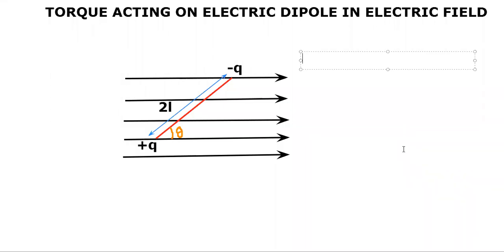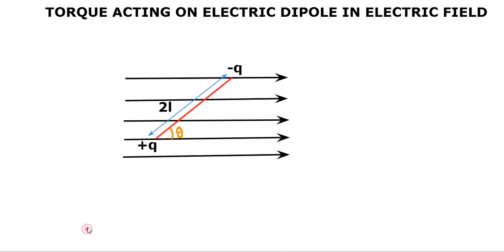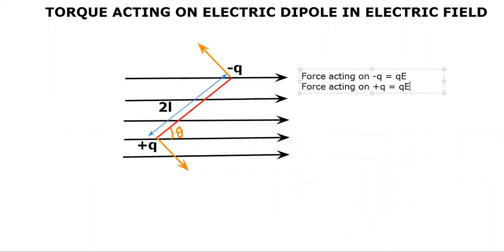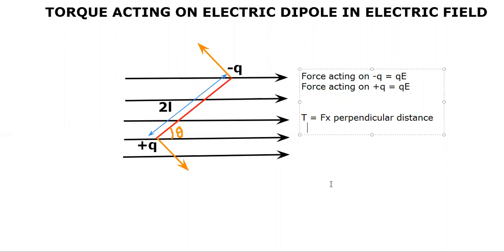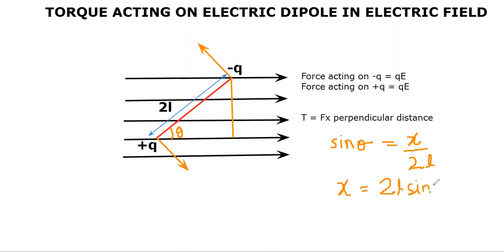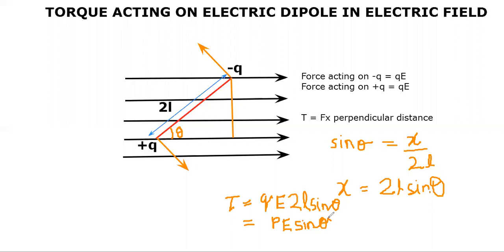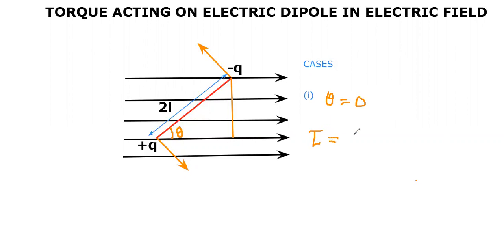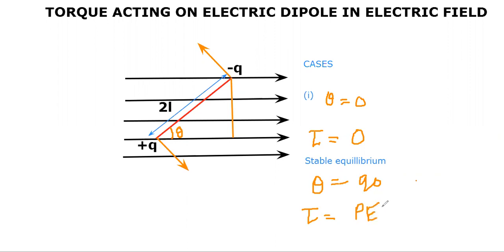CLASS XII - PHYSICS - TORQUE ACTING ON ELECTRIC DIPOLE PLACED IN ELECTRIC FIELD